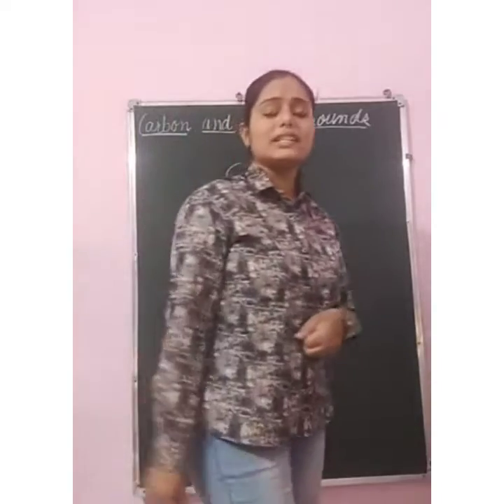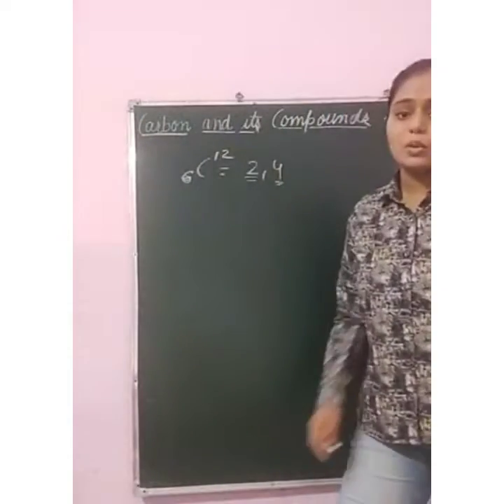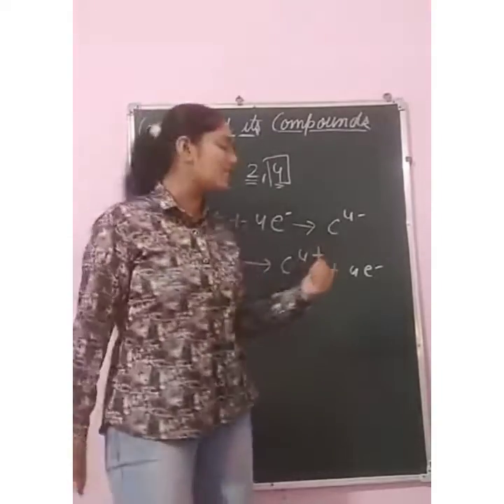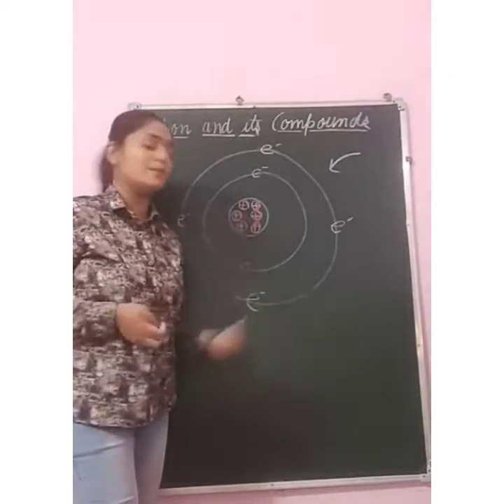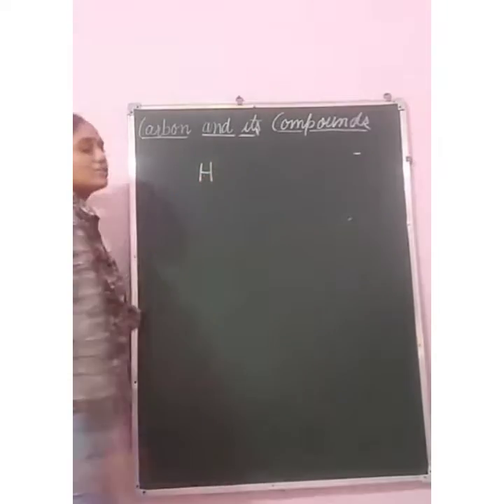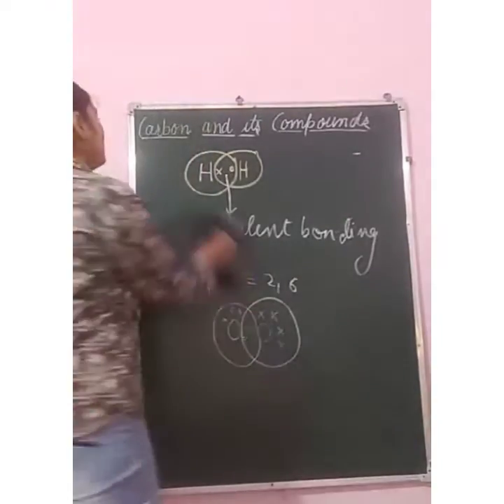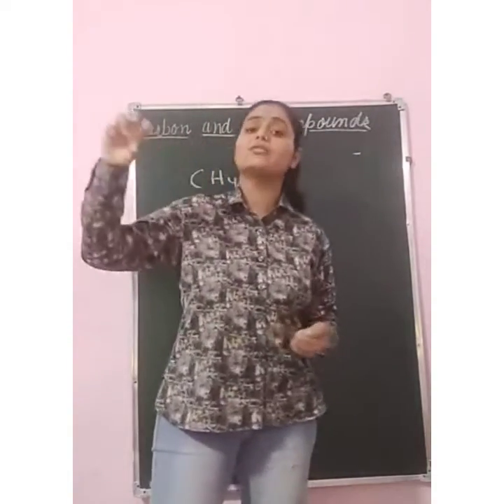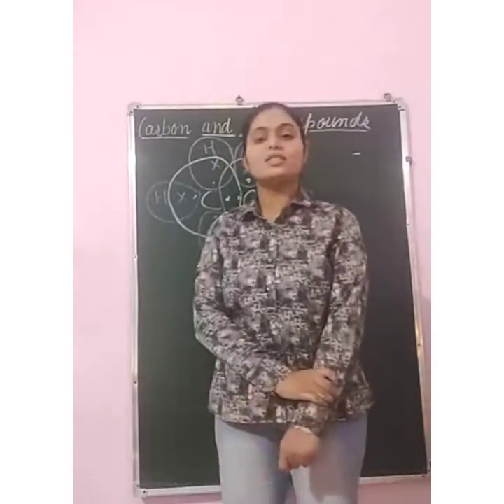17 September 2022